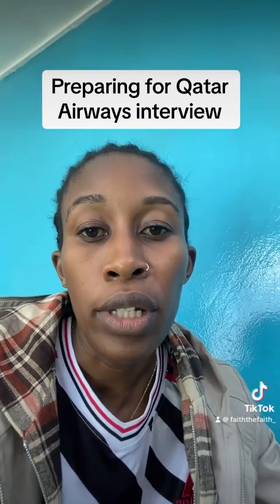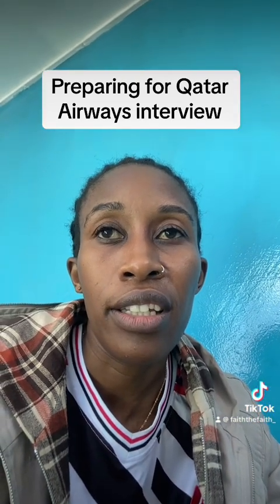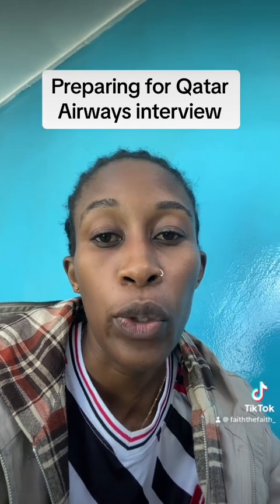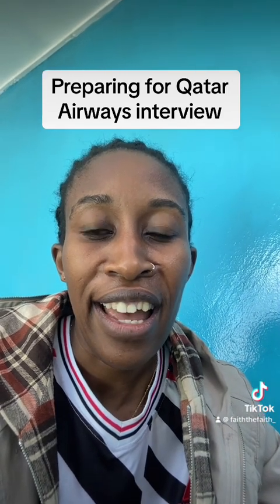What to carry for cabin crew meet and greet Qatar airways